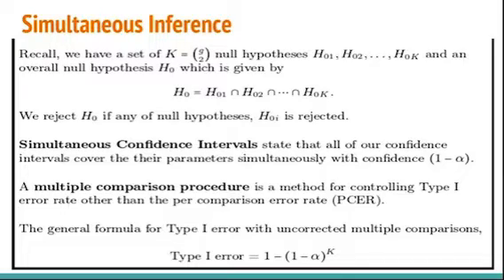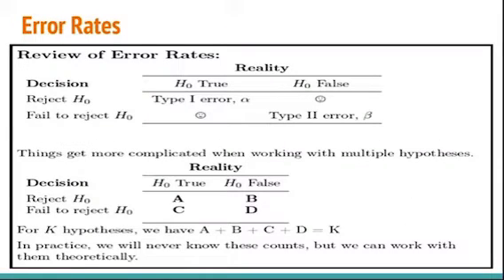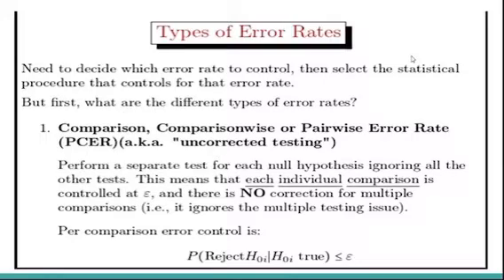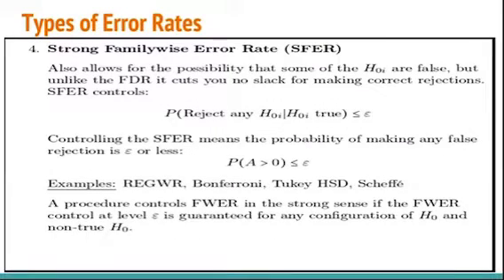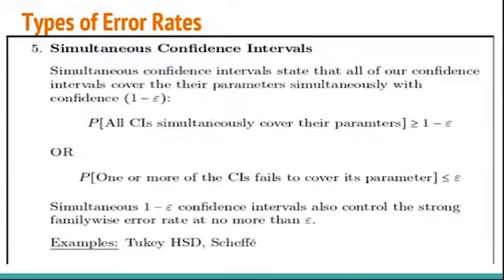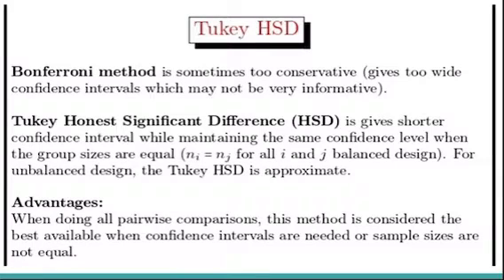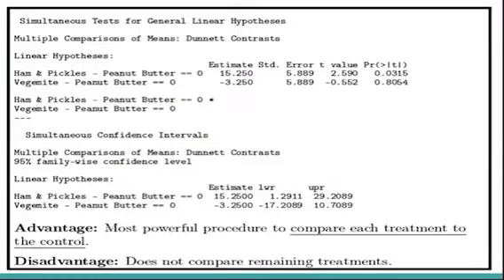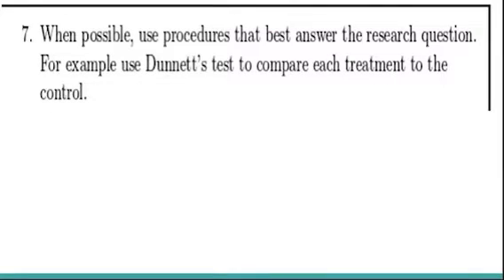Multiple Comparisons Tests